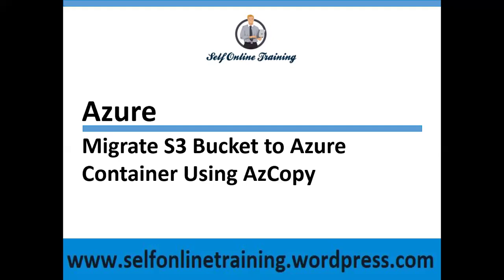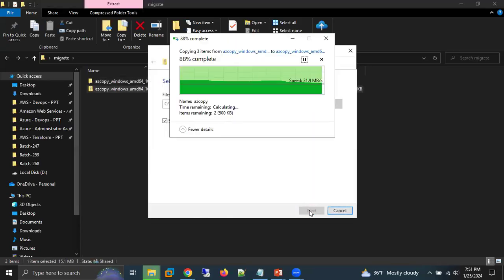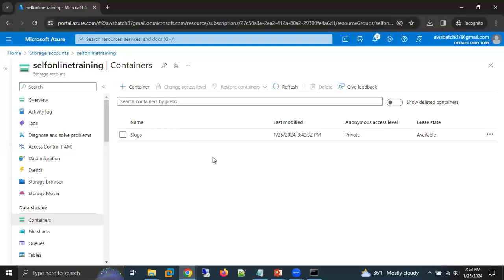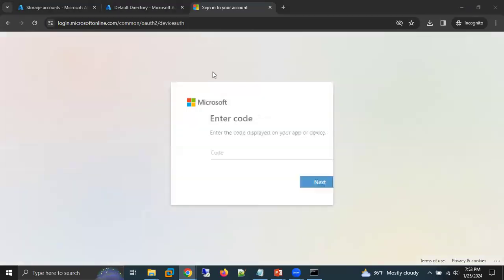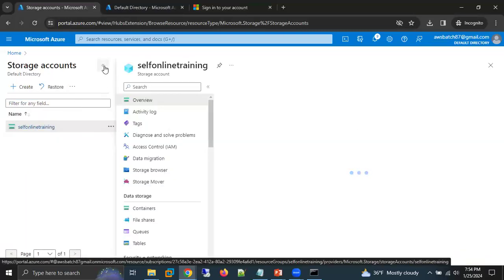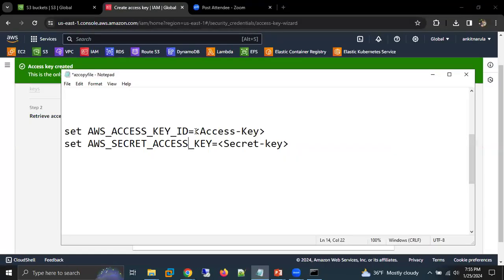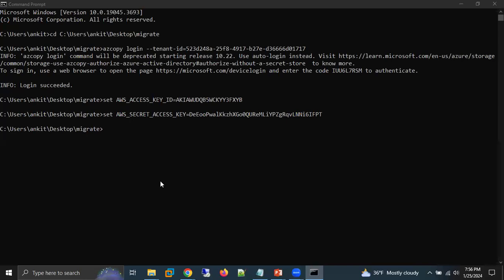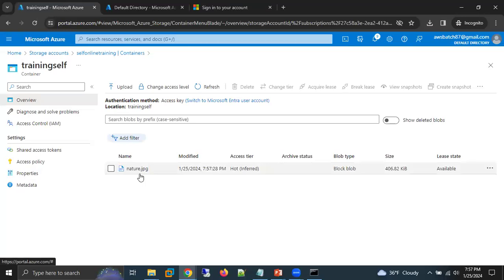Migrate Amazon S3 Bucket to Azure Container Using AzCopy